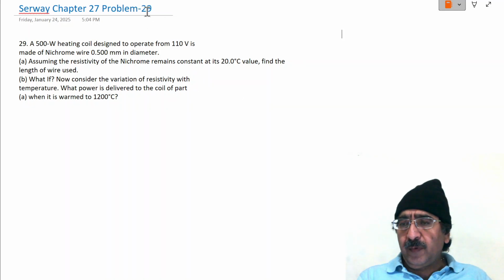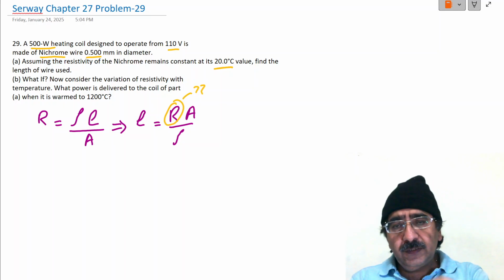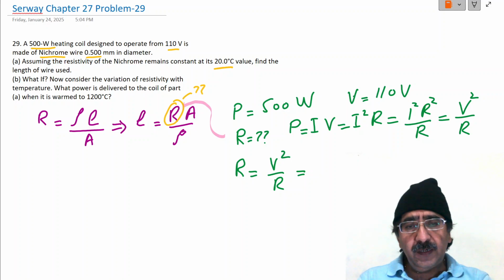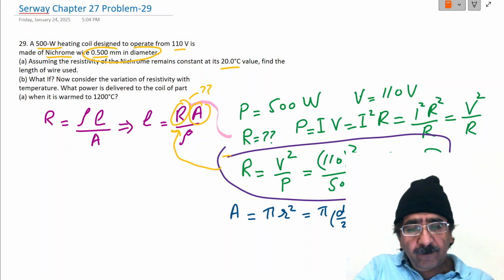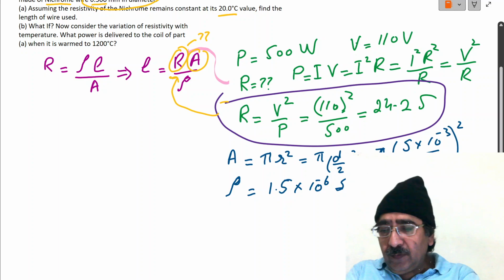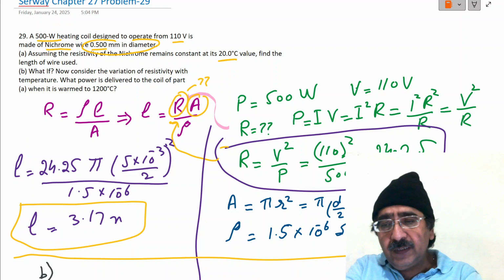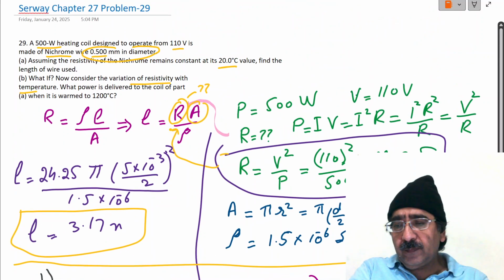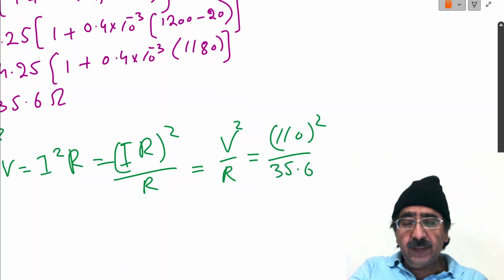Book Serway Chapter 27 Problem-29